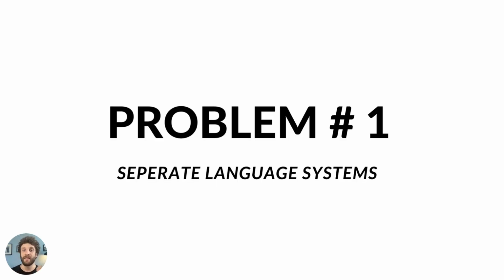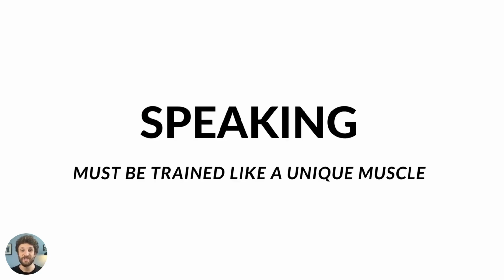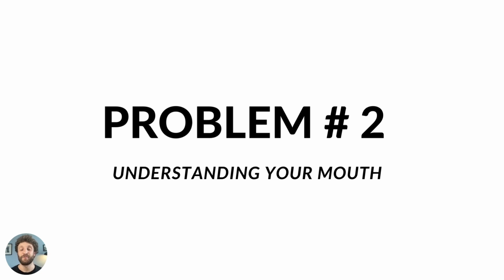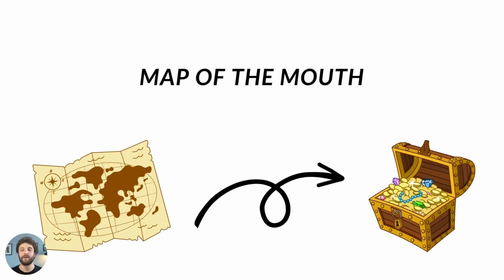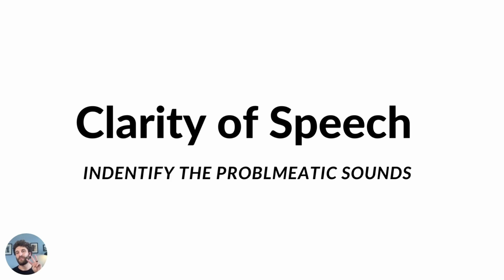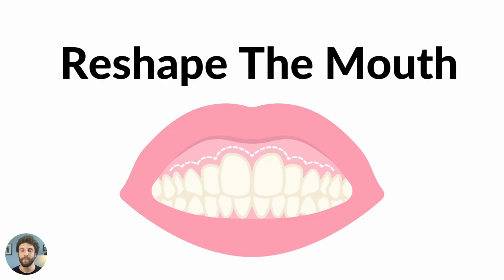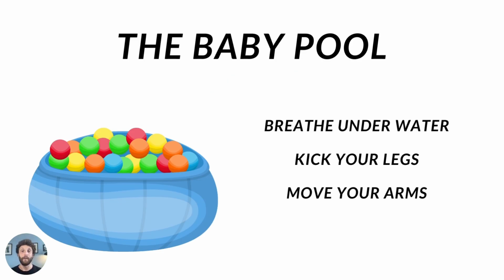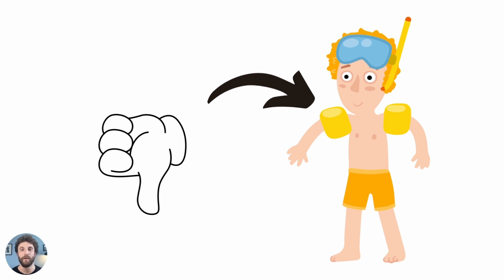How to Speak Clearly, Speak Confidently: 3 Keys to Transform Your Pronunciation Skills!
Welcome to our latest video, "Speak Clearly, Speak Confidently: 3 Keys to Master English Pronunciation in No Time!" In this video, we're going to unlock the secrets to clear English pronunciation that will transform your speaking skills in no time.

First, we'll explore the fascinating science behind language comprehension in the brain. Understanding why we can speak and understand, or why we sometimes struggle, is the first key to mastering clear English pronunciation. We'll dive into the neuroscience of language learning and how you can leverage it to your advantage.

Next, we'll journey into the 'map of the mouth'. Understanding the mouth's structure and how it shapes sounds is crucial for clear pronunciation. We'll provide a comprehensive guide to the mouth's anatomy and how you can use this knowledge to perfect your English pronunciation.

Lastly, we'll tackle the common issue of translating in your head. This habit can hinder your ability to speak English clearly and fluently. We'll provide practical strategies to stop mental translation and start thinking directly in English.

By understanding these three keys, you'll be on the fast track to clear English pronunciation. This isn't your typical English lesson - these are proven strategies to propel your English speaking and understanding to new heights.

Join us as we explore these topics:

Neuroscience of Language Learning
Understanding the Mouth's Anatomy for Pronunciation
Overcoming Mental Translation
Let's embark on this journey to clear English together!